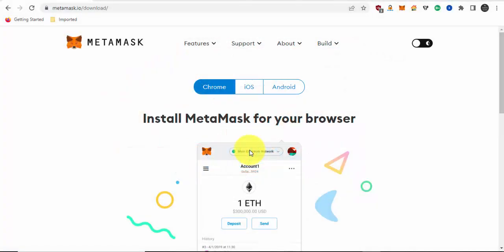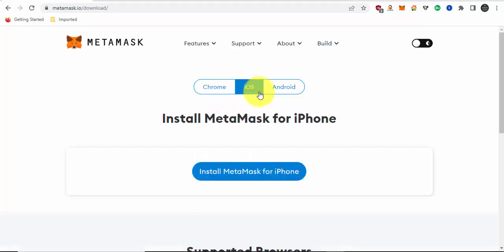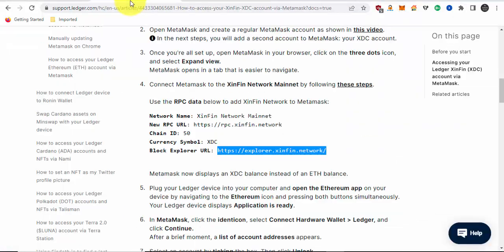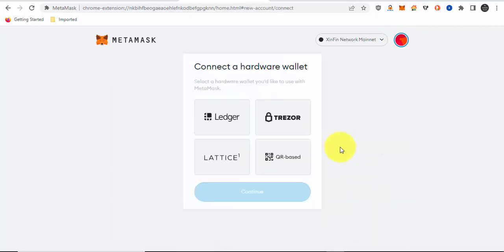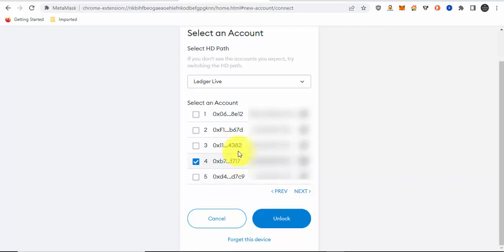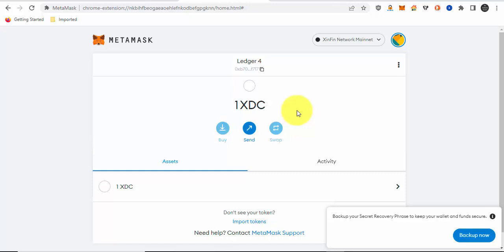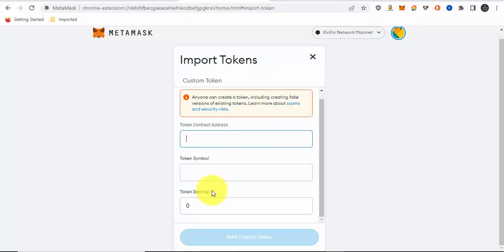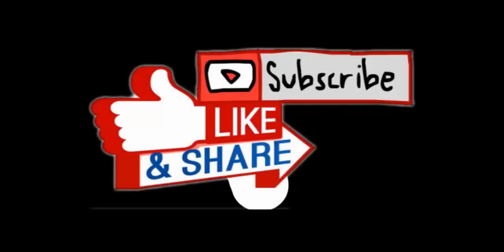How to Easily Protect Your XDC and XRC-20 Tokens With Ledger Hardware Wallet Via Metamask?